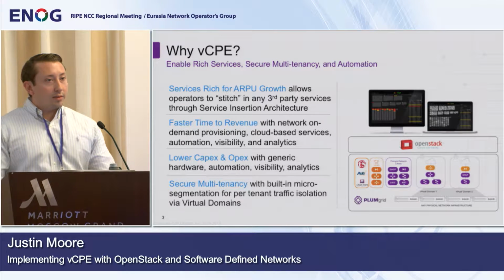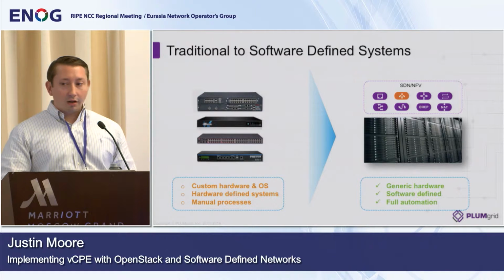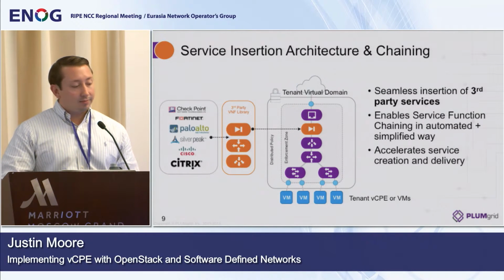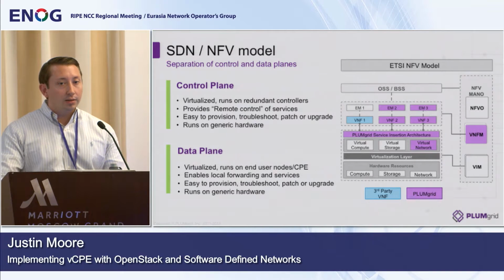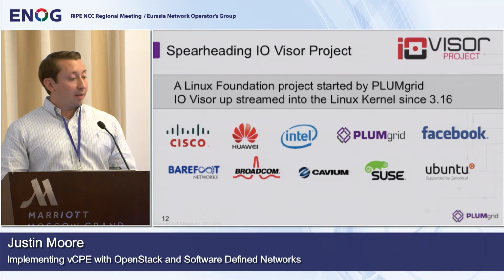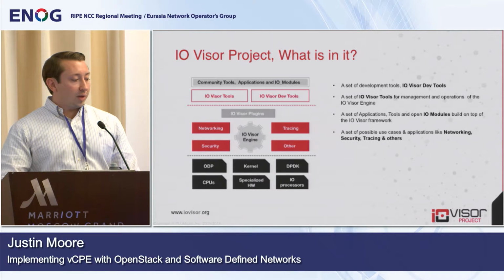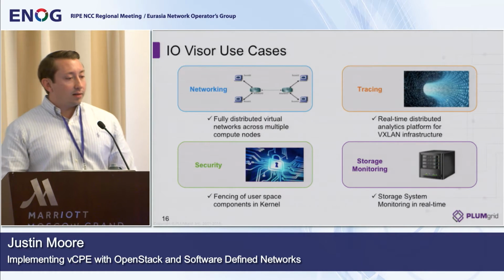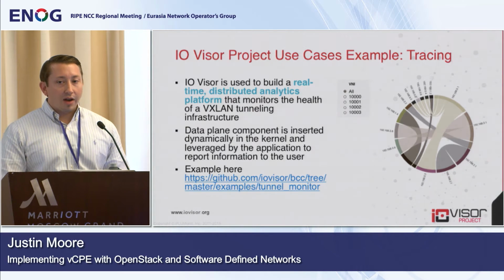ENOG 11: Implementing vCPE with OpenStack and SDN - Justin Moore, PLUMgrid (EN)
ENOG 11 / RIPE NCC Regional Meeting took place at the Marriott Moscow Grand Hotel on 07 and 08 June 2016.